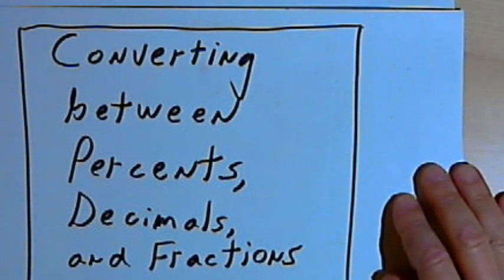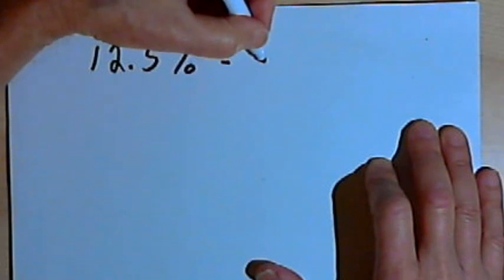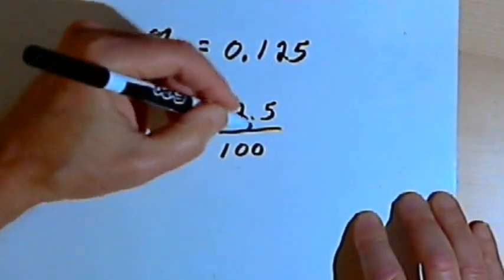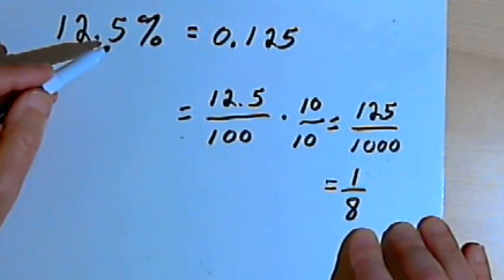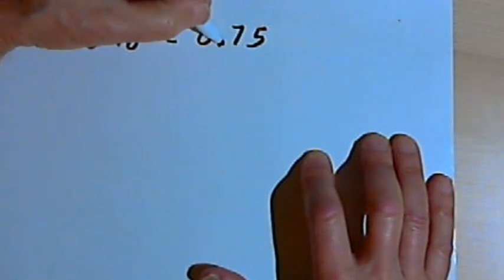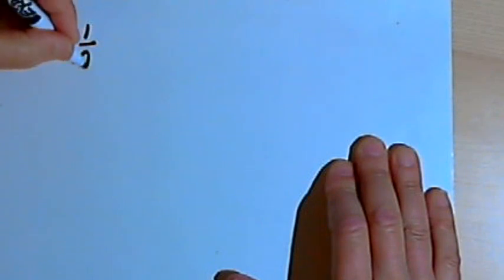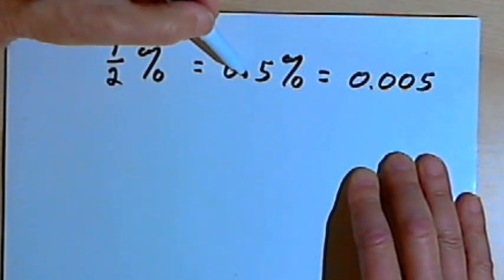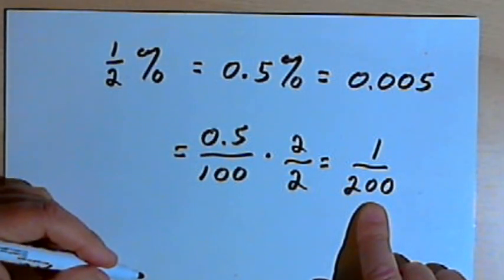Converting between Percents, Decimals and Fractions 127-4.16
How to convert between percents, fractions and decimals. This video is provided by the Learning Assistance Center of Howard Community College. For more math videos and exercises, go to HCCMathHelp.com.